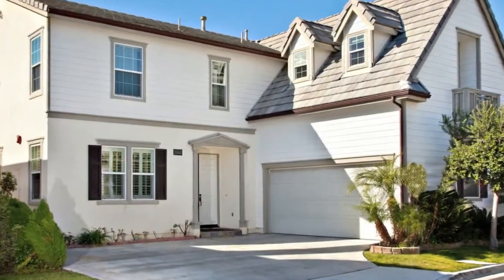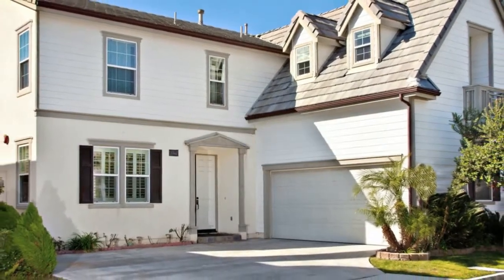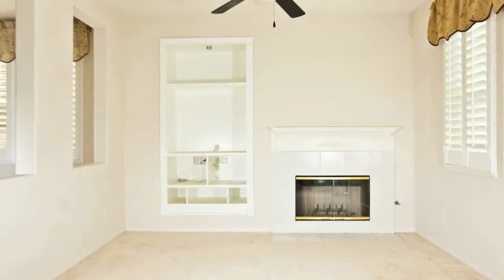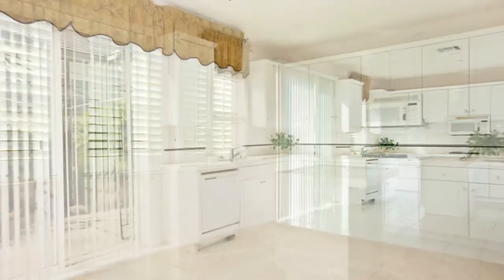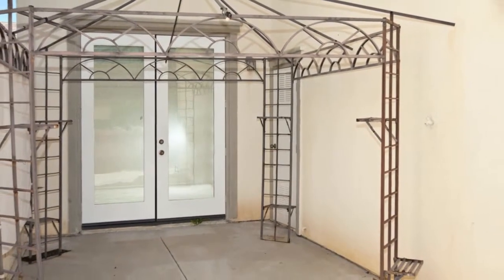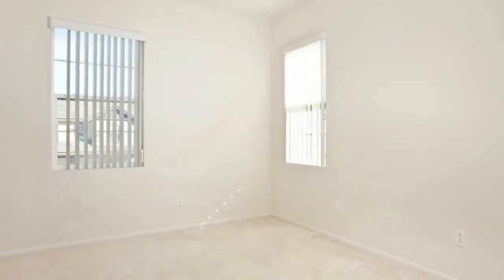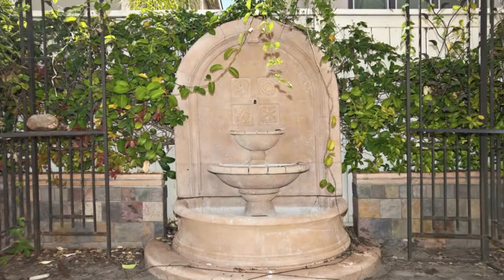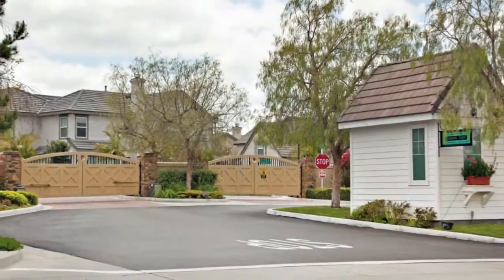16444 Ambrose Ln - San Diego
4 bedroom, 2,300 sf home in 4S Ranch.  Located on the south side of 4S Ranch in the gated Garden Gate community.  This home features a downstairs bedroom, private backyard and central location.